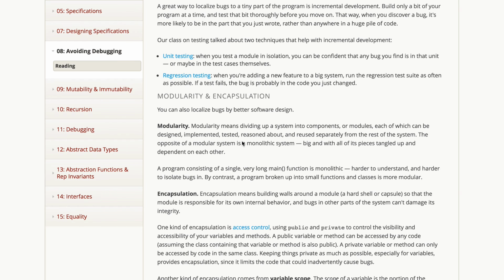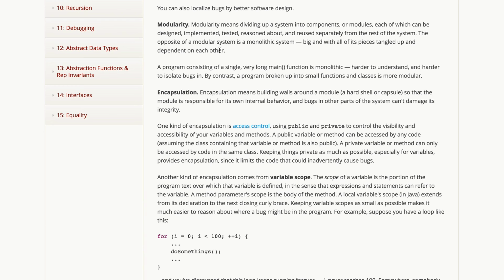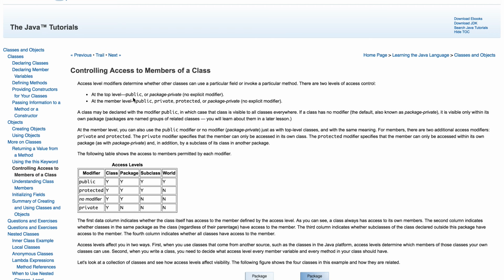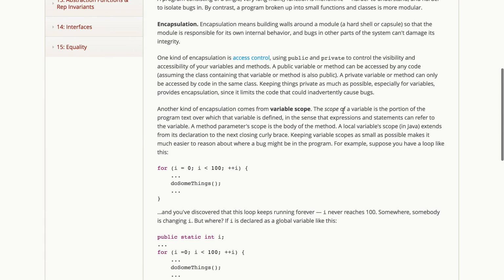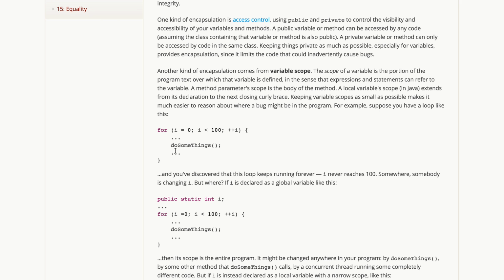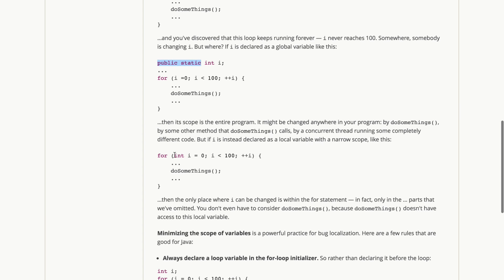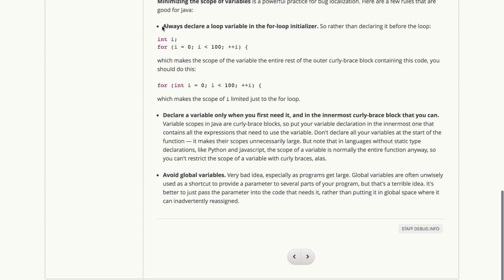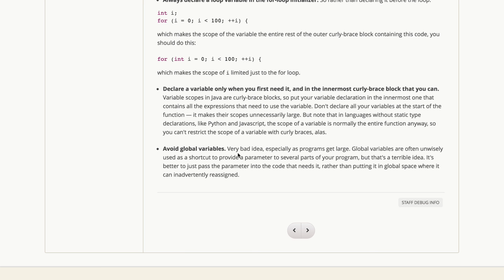MIT600512016-V003800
MITx_6_005_1x_3T2016_06_3_v0.mp4